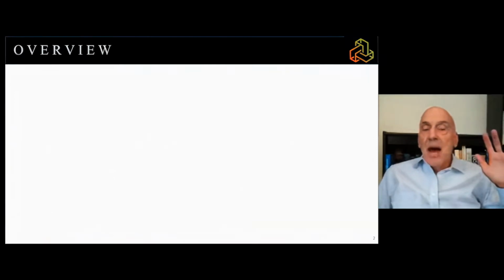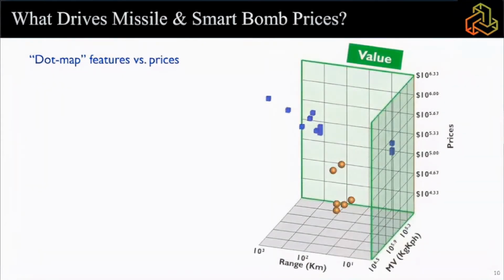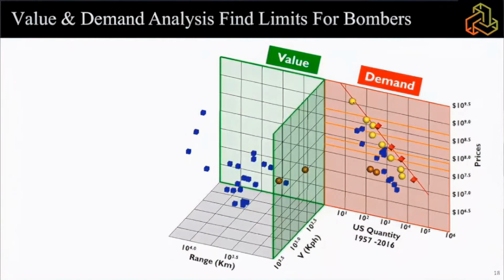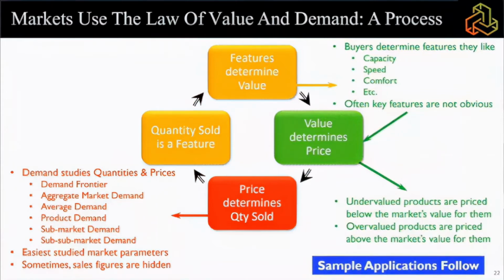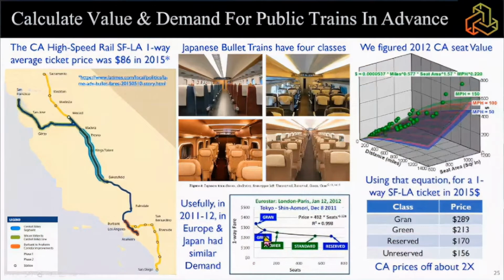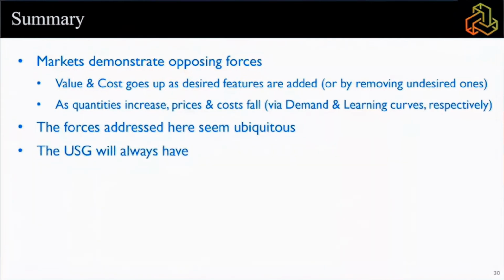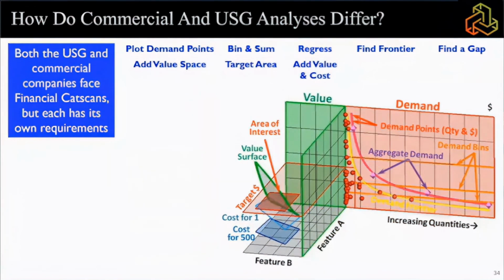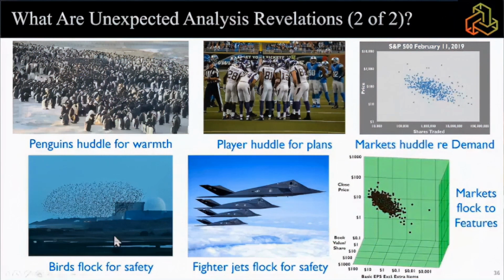Using Hidden Dimensions to Solve Unseen Problems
In this wide-ranging talk to the Department of Homeland Security, Doug Howarth shows how to 1) rearrange a restaurant to make more money, 2) find a deal on ground beef, 3) keep the price of a country’s currency high, 4) how to maximize tax revenues on recreational marijuana and 5) how to solve for project profitability in four dimensions.